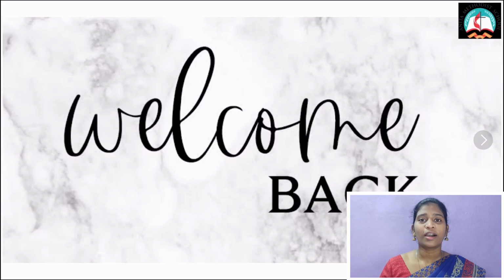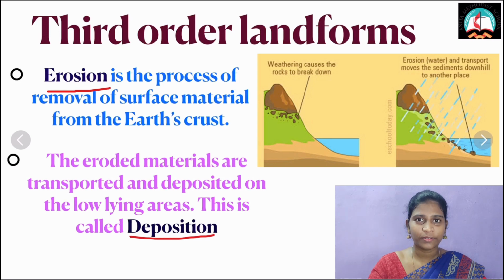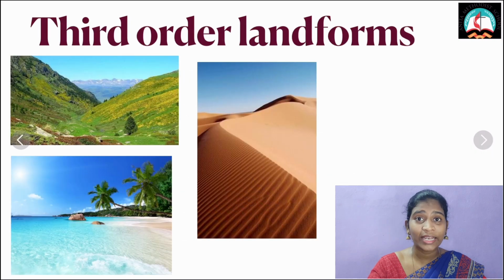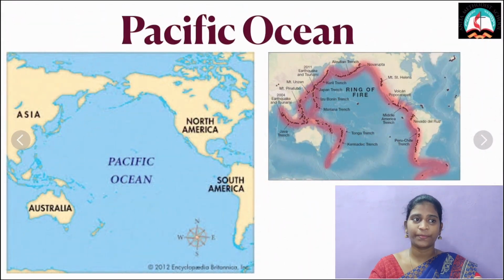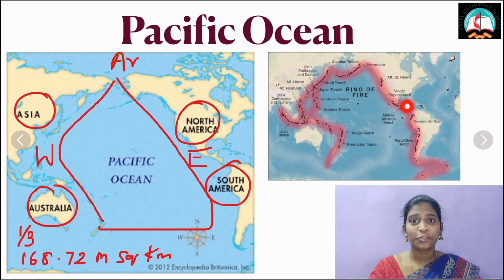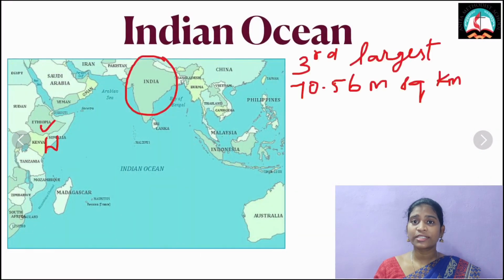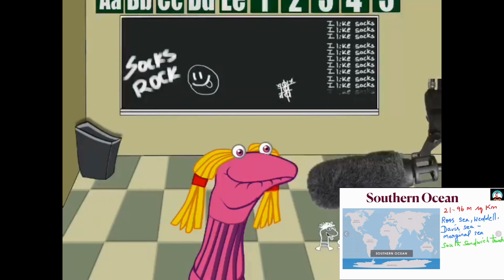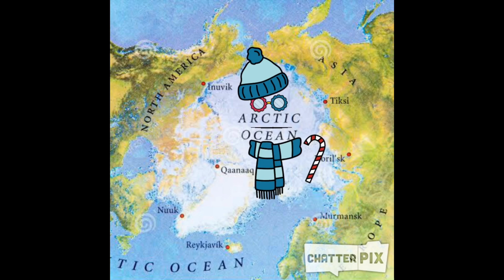VI SSci JunVid7